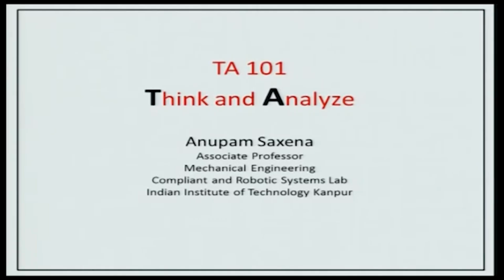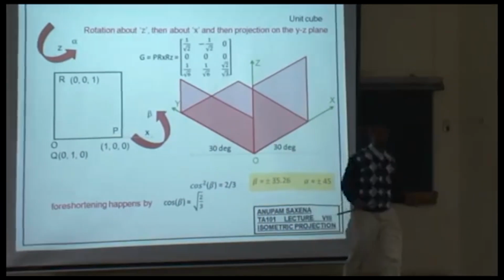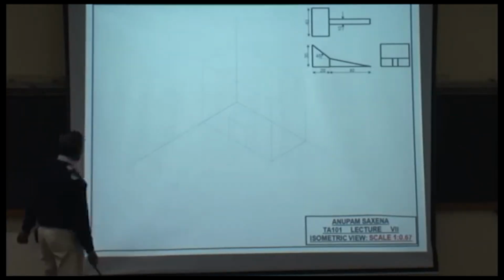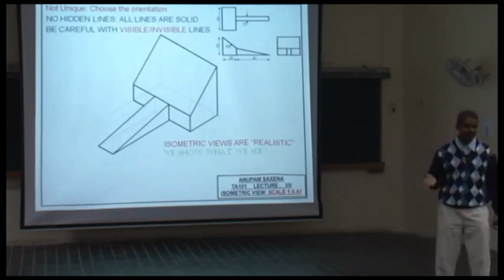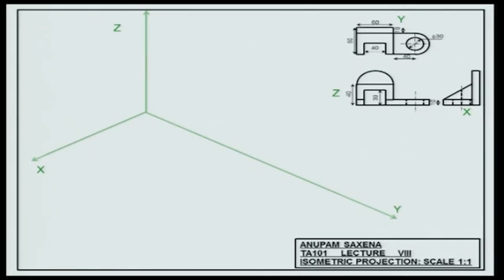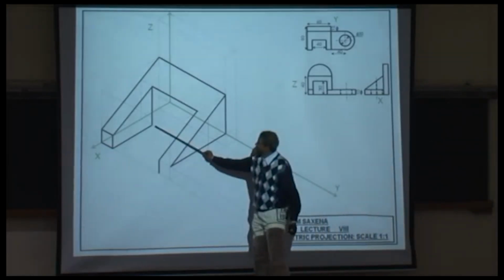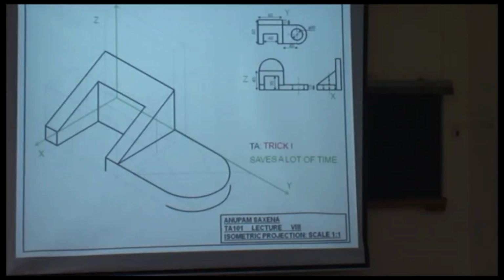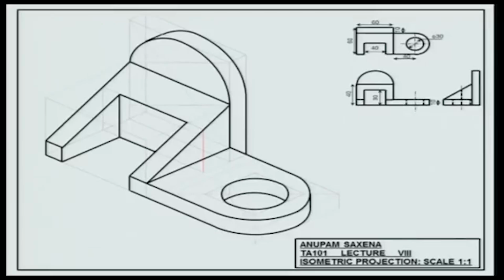Lec08: Technical Arts 101